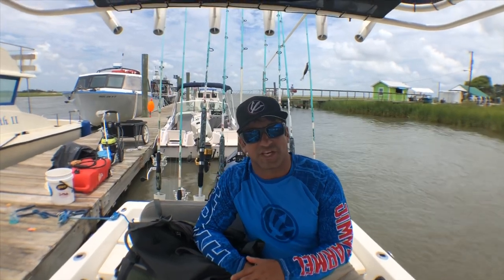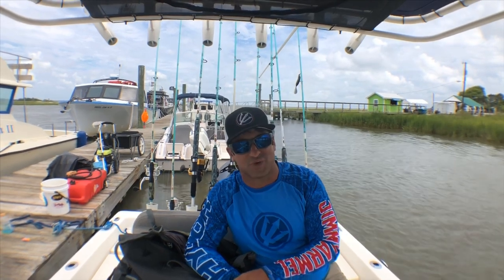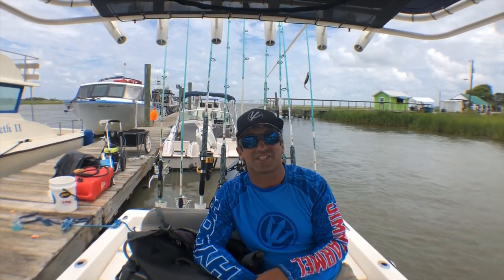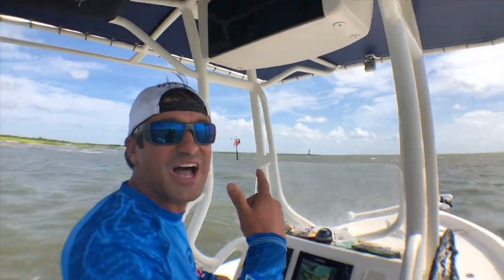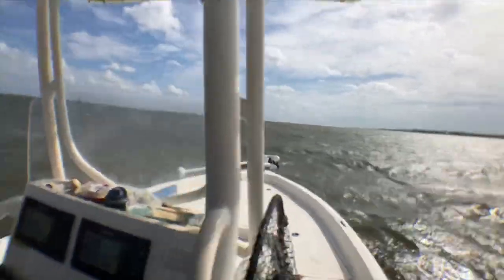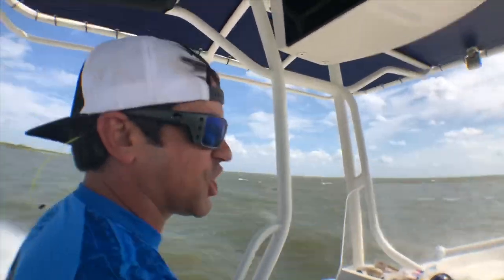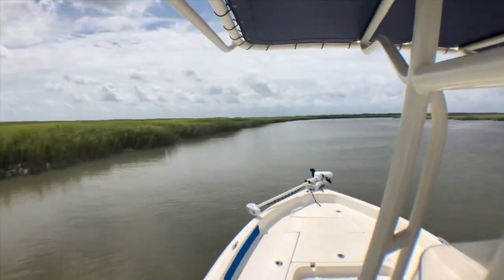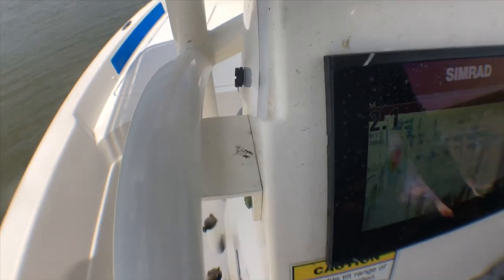Braving Wind and Chop in the Skeeter SX2250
Join us as we take the Skeeter SX2250 out in some nasty wind and chop, showcasing its impressive performance and handling. Watch how this boat cuts through the rough waters like butter and effortlessly navigates the skinny water in the marsh. If you're looking for a reliable and powerful boat, check out Skeeter Boats!

About Skeeter Boats:
Skeeter Boats are designed for superior performance and reliability, making them the perfect choice for both casual anglers and serious fishing enthusiasts.

Team DoGooder
Sua Sponte Foundation
Edwards Graphics

Share your experiences and thoughts in the comments below.